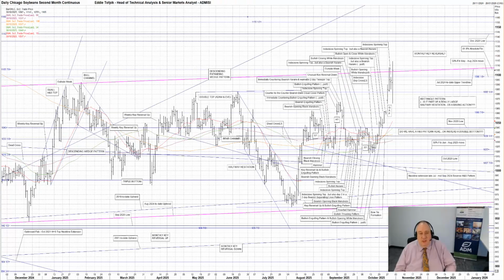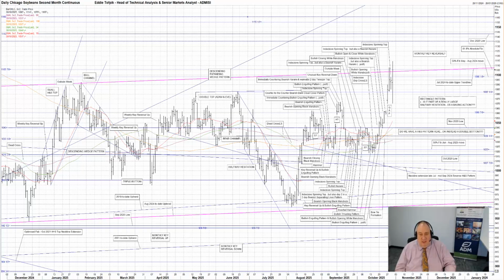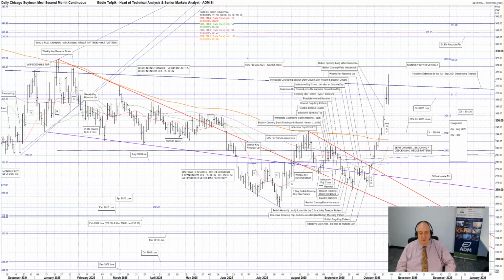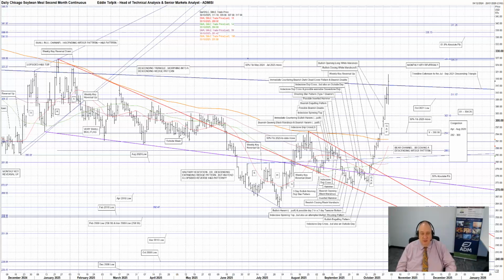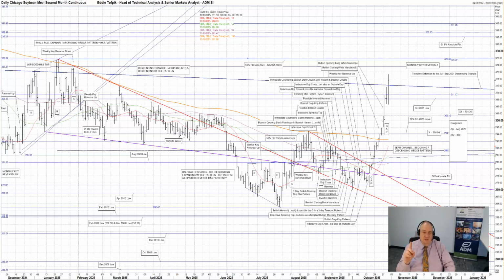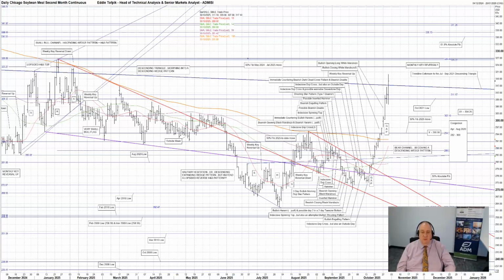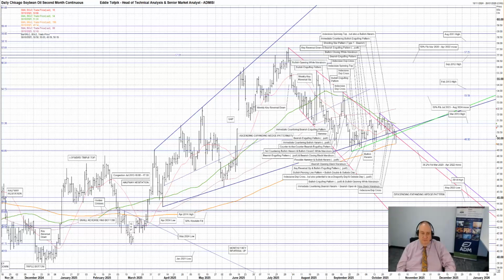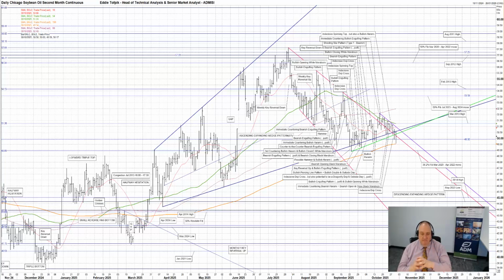Weekly Technical Analysis of the Soybean Complex – Eddie Tofpik’s Crayons 30 October 2025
Your Weekly ADMISI Technical Analysis on Chicago Soybeans, Soybean Meal & Soybean Oil – Thursday, 30 October 2025 – RISK DISCLAIMER BELOW